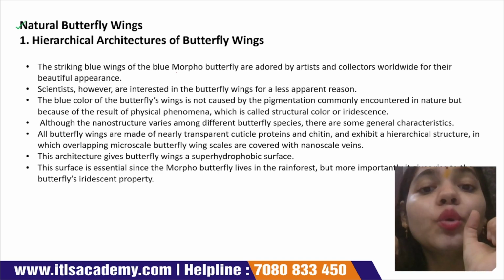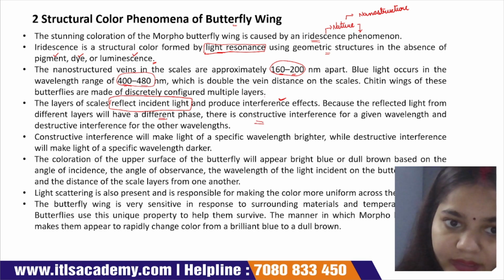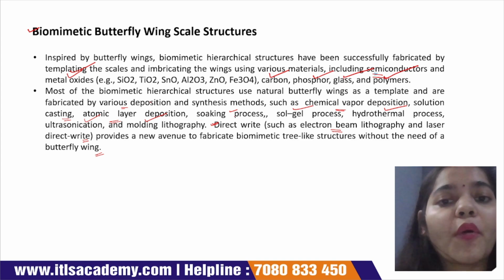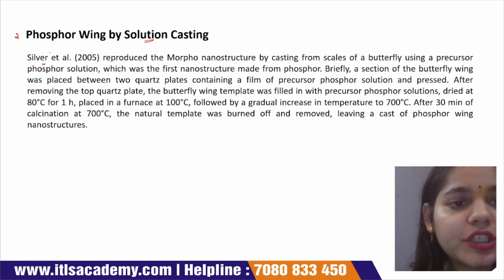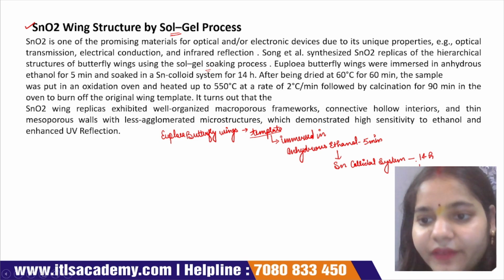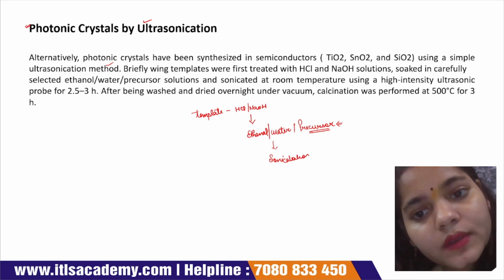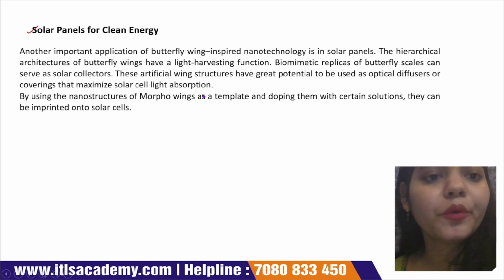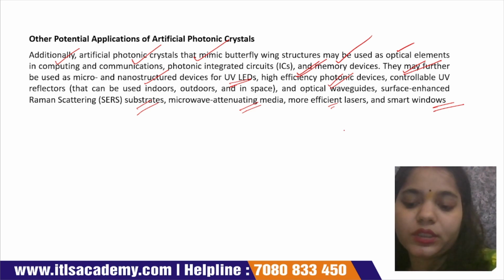Lecture 10 : Butterfly Wings Inspired Nanotechnology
NANOBIOTECHNOLOGY
3 Months Online Certificate Course